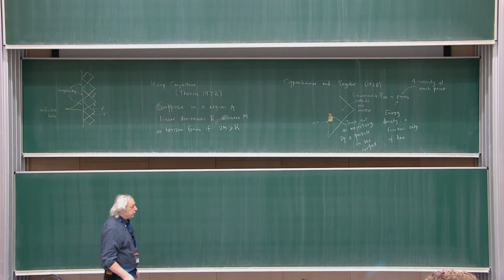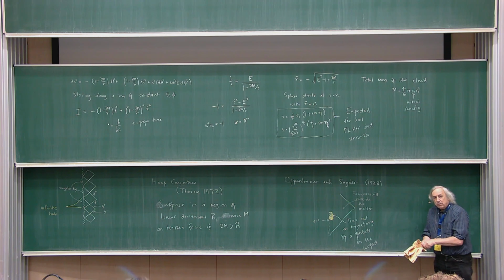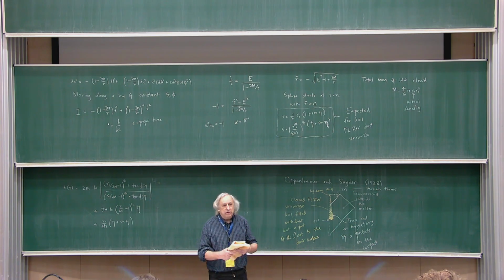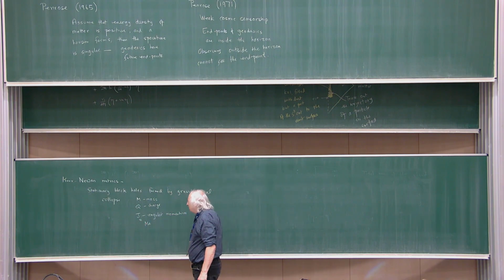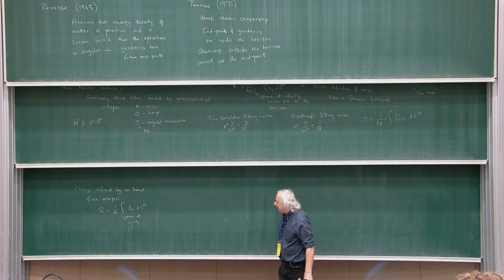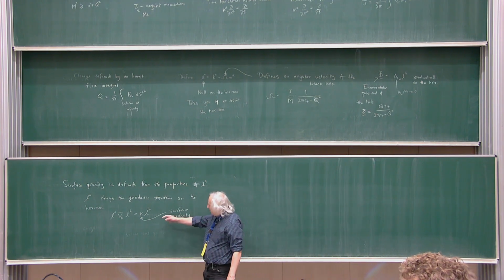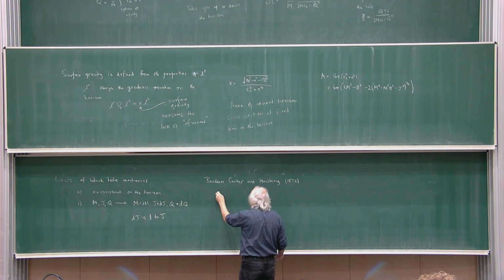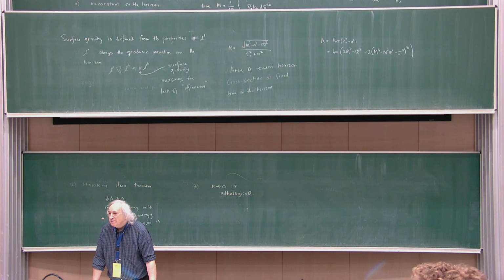Black Holes Lecture 3 by Malcolm Perry, GRAVITY@PRAGUE 2022 PhD school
Lecture 3 of 4 on Black Holes by Malcolm Perry at the GRAVITY@PRAGUE 2022 PhD school 19/09-23/09 2022.

The school was organised by the Central European Institute for Cosmology and Fundamental Physics (CEICO, of the Institute of Physics of the Czech Academy of Sciences (FZU, and the Faculty of Mathematics and Physics of Charles University in Prague